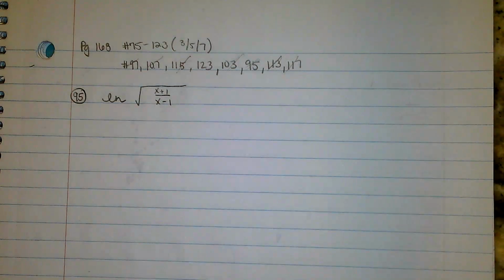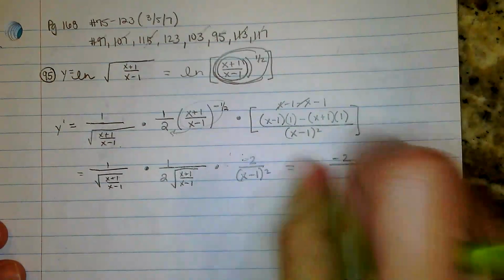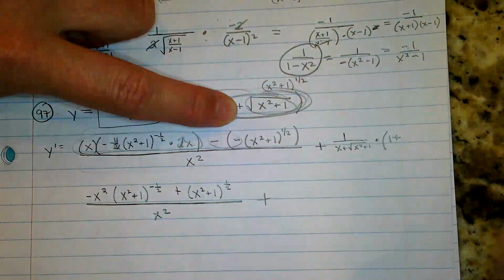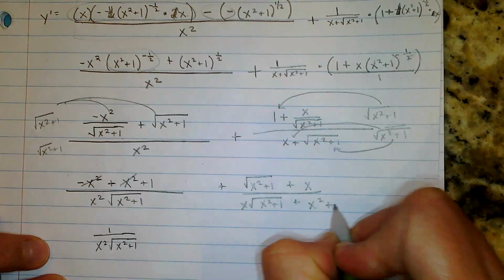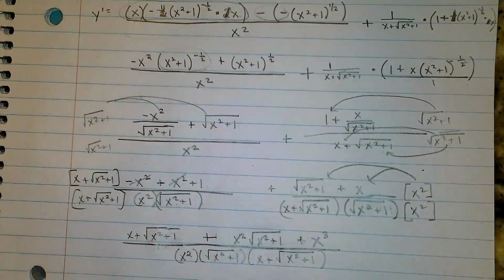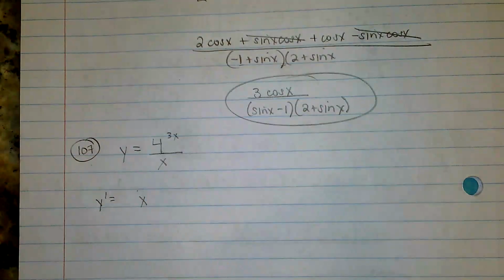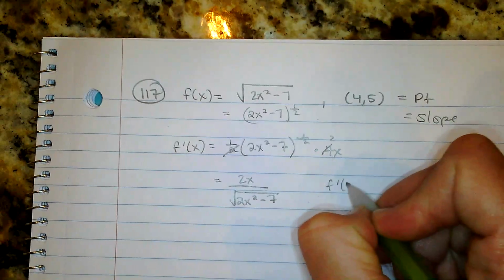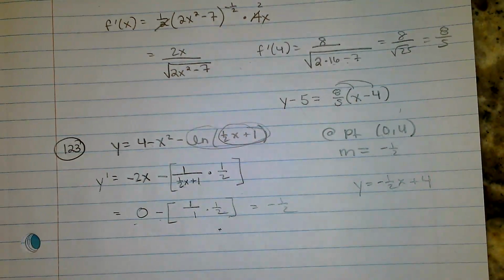4/23 Questions Answered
Pg 168 #95, 97, 103, 107, 113, 115, 117, 123